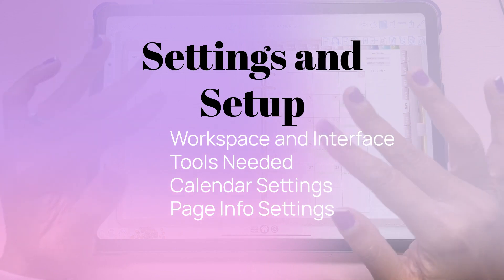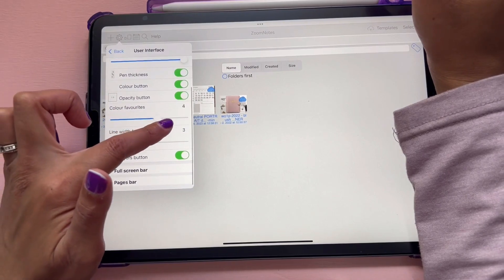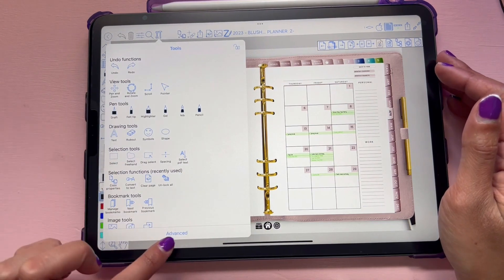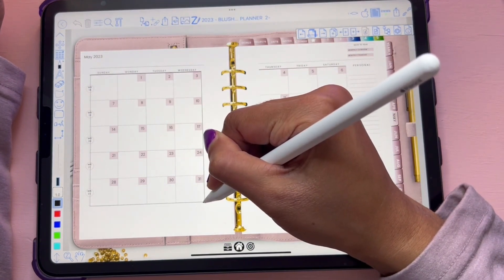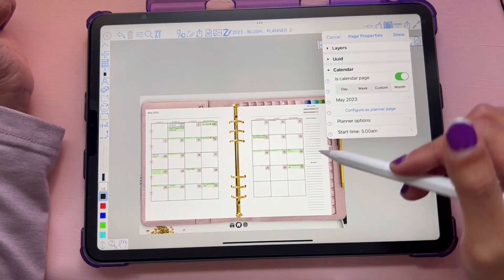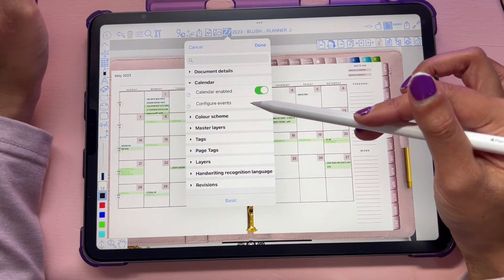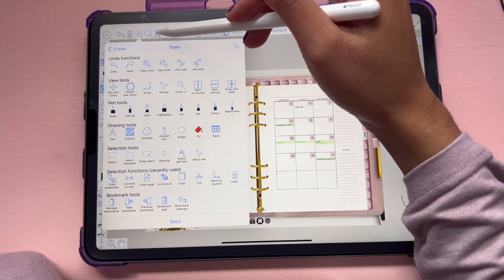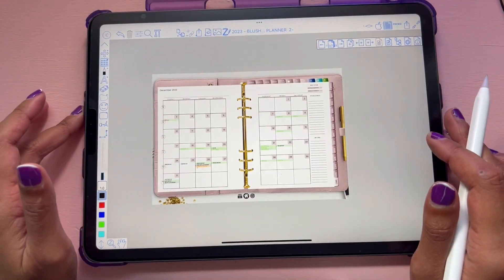How to ACTUALLY use your Apple/Google Calendar w/ your Digital Planner: Ultimate ZoomNotes Tutorial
In this video, we're going to show you how to master your digital planner using ZoomNotes by integrating it with your Apple Calendar or Google Calendar! 📅✍️

We'll cover everything from setting up your workspace to syncing events AND reminders for different timeframes. We'll also share some insider secrets on customizing your planner pages and settings to make it truly yours. With this fun and easy-to-follow guide, you'll be a ZoomNotes Calendar Integration pro in no time! 😎

🎉 BONUS: Want to make things even easier? We've got a special gift for you! Head over to my blog (link below) to download our the specific planner pages and settings for our 2023 dated digital planner, which we use in this very tutorial. This will help you jump-start your digital planning journey and save you some time. 😍

Let's get organized and unlock the full potential of ZoomNotes' calendar integration features together. Happy planning! 🌟

00:00 Intro
00:25 *Settings & Setup
01:05 - Workspace Settings
02:42 - Interface Settings
03:31  - Z Icon - Document Calendar Settings
03:55 - Page Properties Icon Settings
04:09 Tools Needed
05:37 *Monthly Setup
08:08 Changing Event Fonts and Sizes
08:59 Setting up what calendars show up
10:16 How to Show Events
11:48 *Copying the Monthly Calendar to the Rest of Your Monthly Pages
14:35 *Weekly Planner Box Sync
17:08 *Weekly Schedule Planner Sync
21:33 Syncing your Reminders
26:08 *Daily Planner Sync
29:18 *Creating New Events & Reminders in our Digital Planner
32:18 Recap